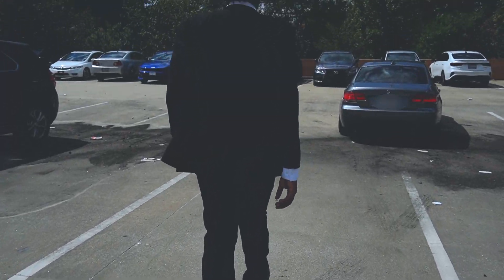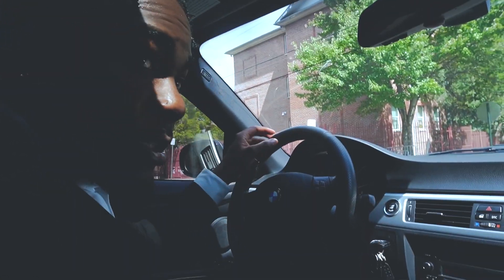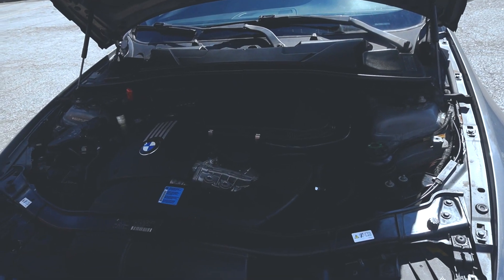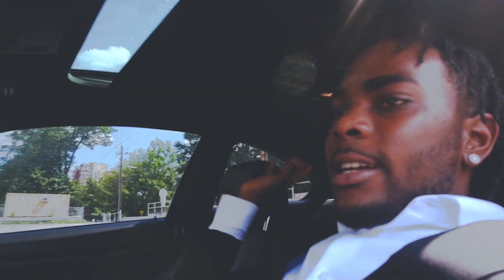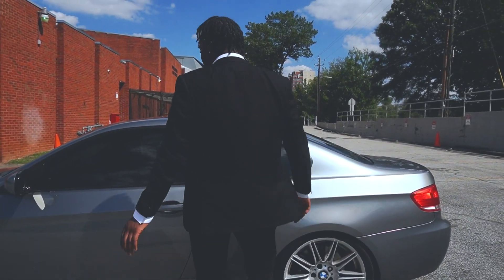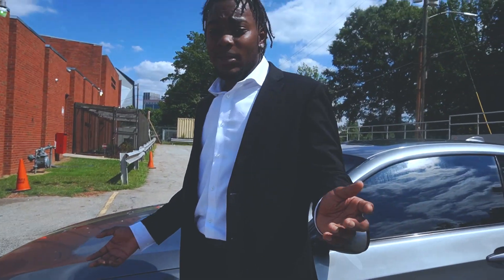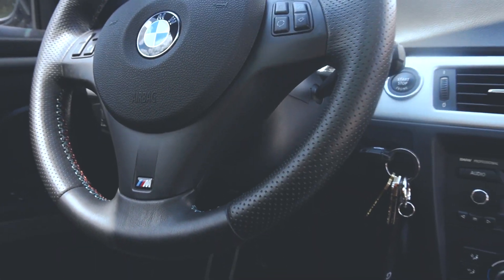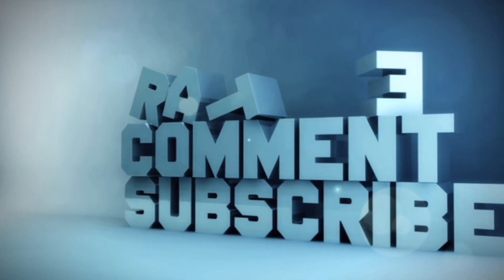I BOUGHT MY DREAM CAR!!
join me on a journey as I achieve a major milestone buying my dream car, the BMW 335i M! E92 🚗💨

Join me as we celebrate the journey of achieving dreams. 🌟🚗